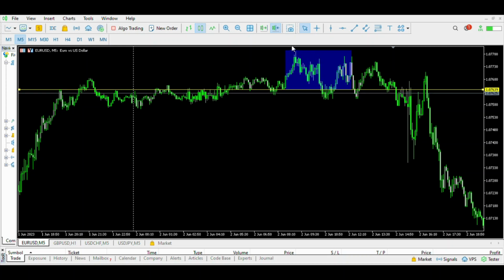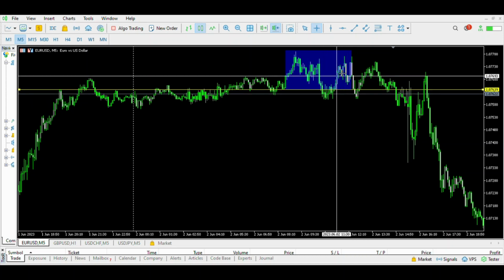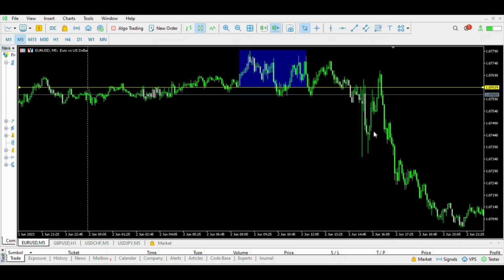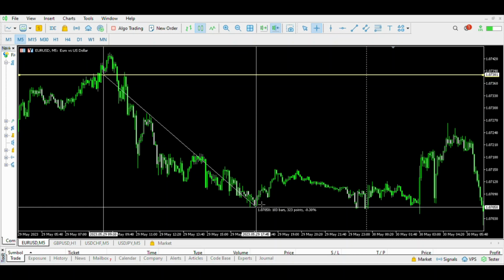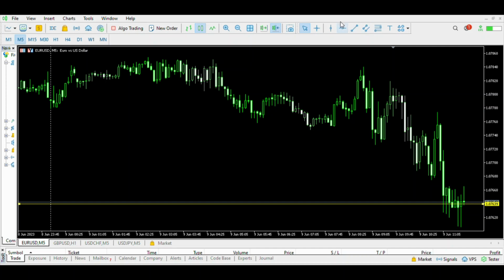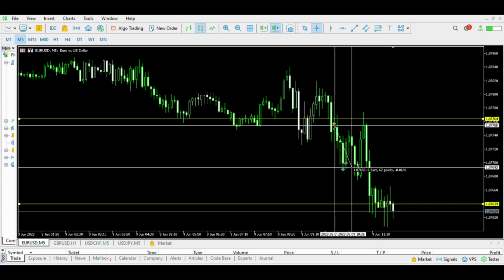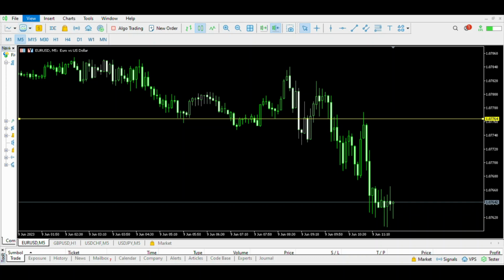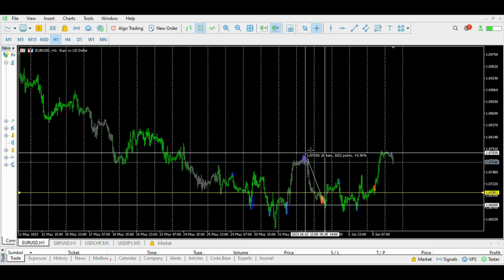How to read price action | Pt 2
This is part 2 of my price action series. We pick up from where we left off and reveal the win rate over a 10 day trading period.

No course, no email list, no private discord. Completely for free.